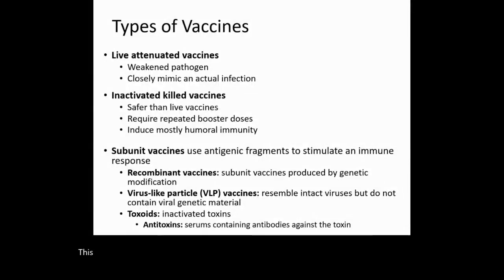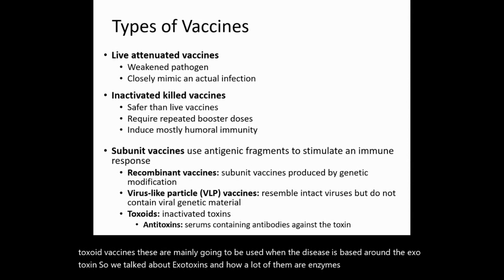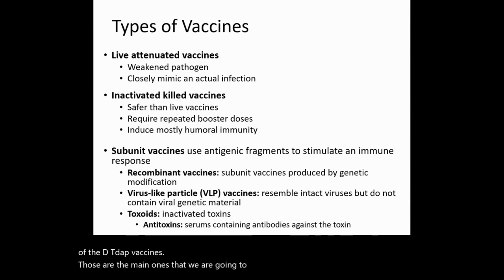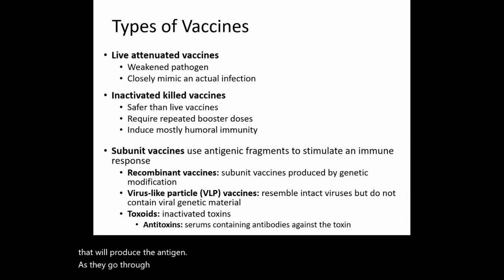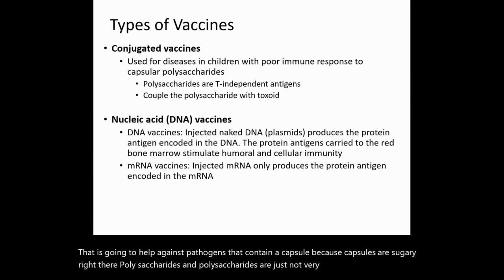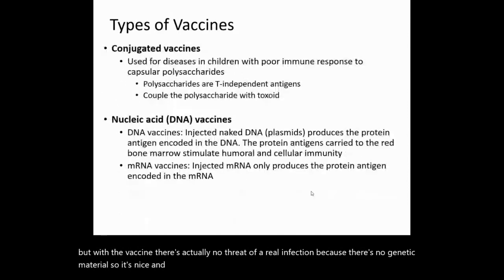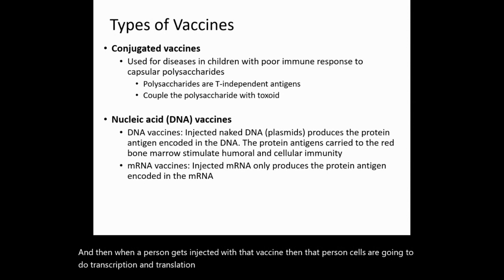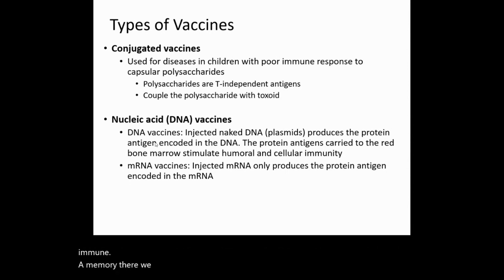Subunit, Conjugated, and Nucleic Acid Vaccines